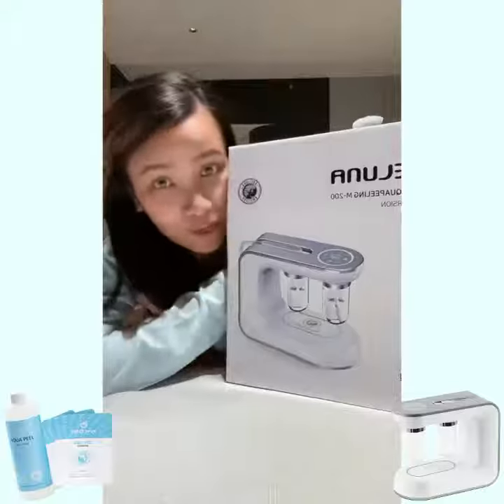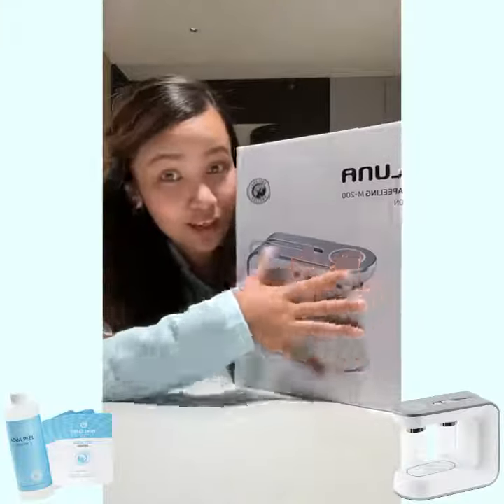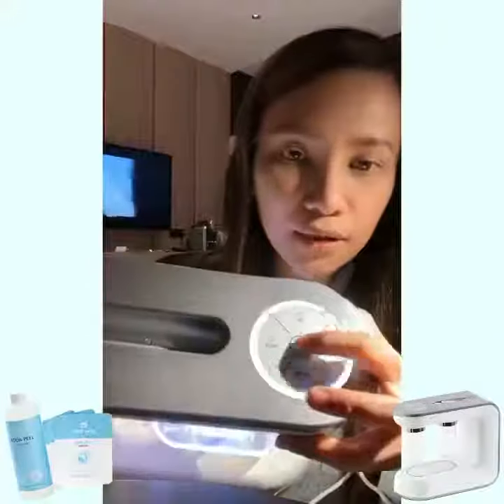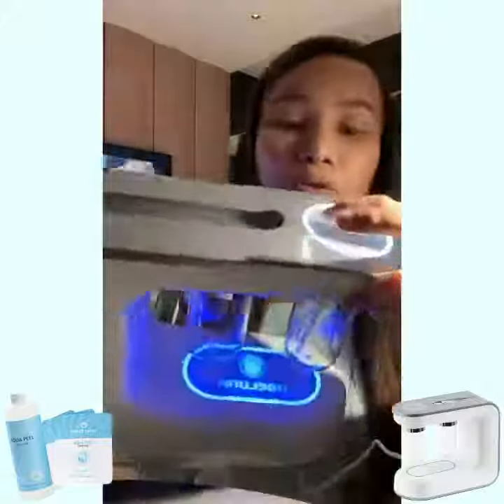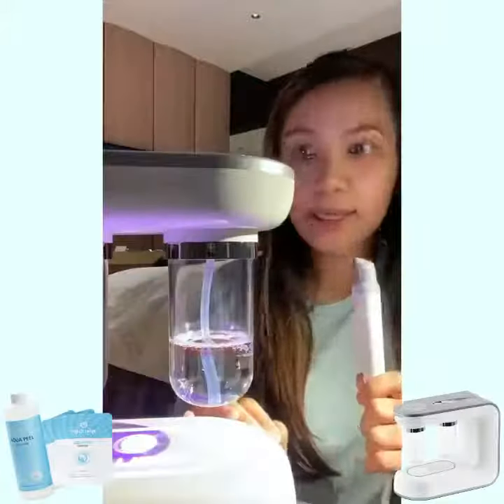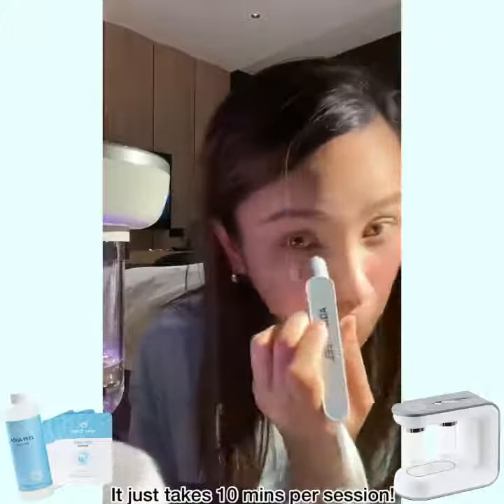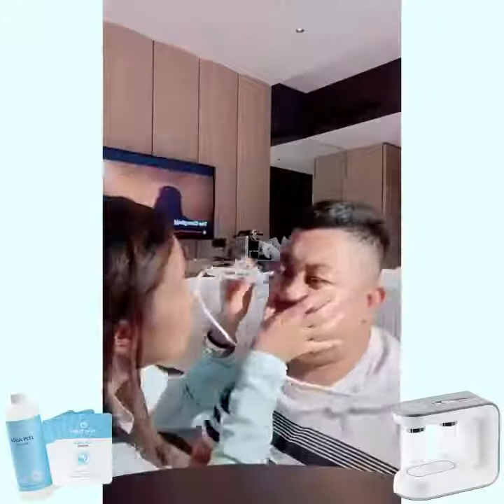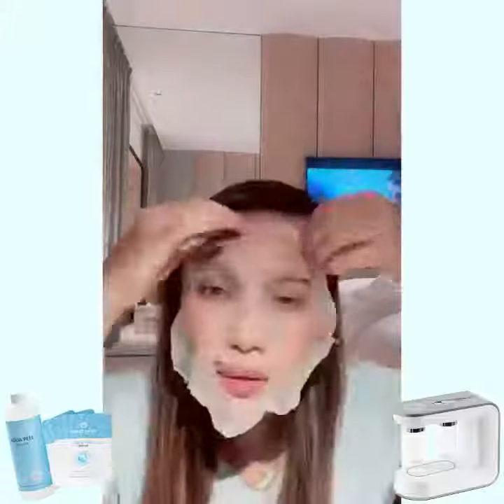Here's our lovely @ikahjamil official using our Abeluna Aqua Peel M 200! Let's hear what does she ha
Here's our lovely @ikahjamil.official using our Abeluna Aqua Peel M-200! Let's hear what does she have to say about her first usage experience:

"How many of us have neglected skincare because we just don’t have time like myself to go to a salon? Taking care of our skin is extremely important as none of us want to struggle with acne, whiteheads, or blackheads.

So here I have uploaded the FULL step by step video of this beauty! I was surprised at how easy it works. Definitely work wonders on my skin and I got more amazed after seeing the instant results.

This amazing home care device achieved these amazing proven results in just 10 mins :

✅ Skin exfoliation
✅ Deep Cleansing
✅ Moisturizing
✅ Whitening
✅ Skin Lifting

You can easily do it at home with ABELUNA AQUAPEEL M-200!"

Thank you, Ikah 💙 for your heartfelt review!

Abeluna Aqua Peel M-200, now available in limited quantities, on your Cocomo!